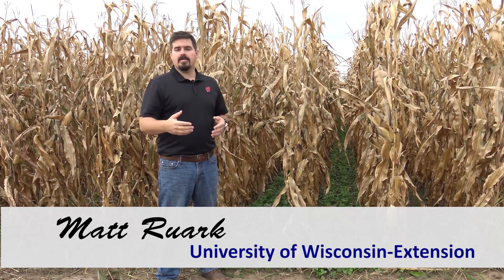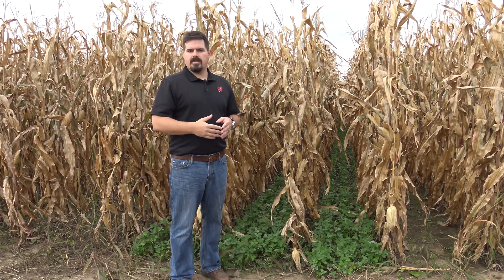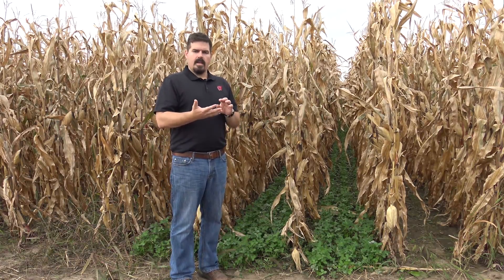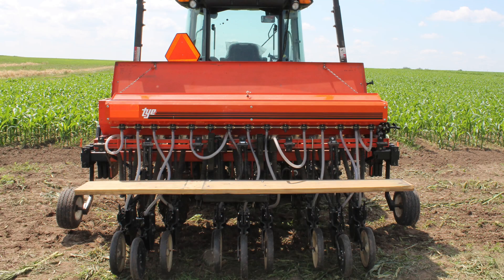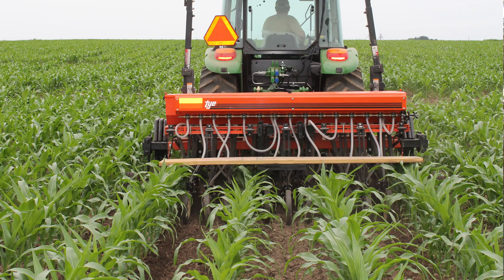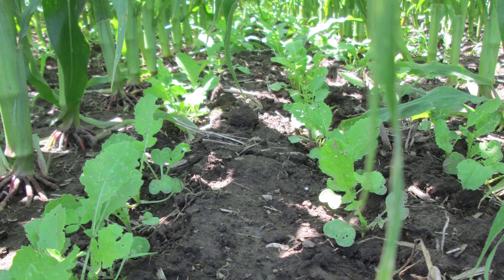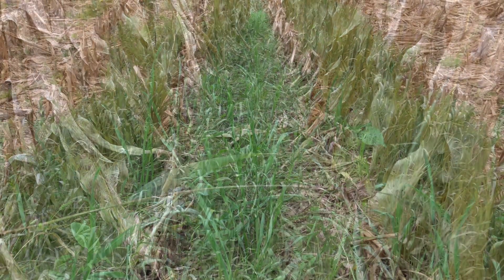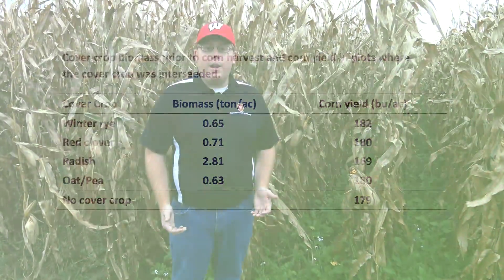Interseeding cover crops into corn in Wisconsin: Can it work?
Matt Ruark and Dan Smith show off cover crop research that shows cover crops can be established successfully when intereseeded into corn and with no measurable impact to corn yield.